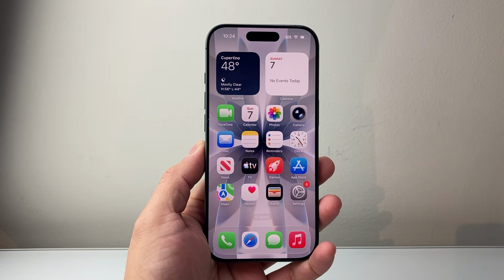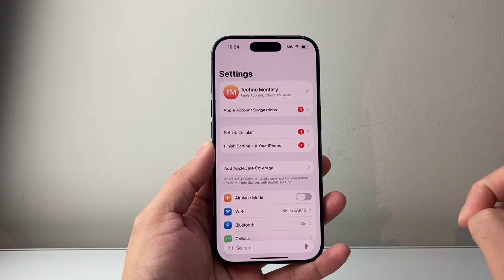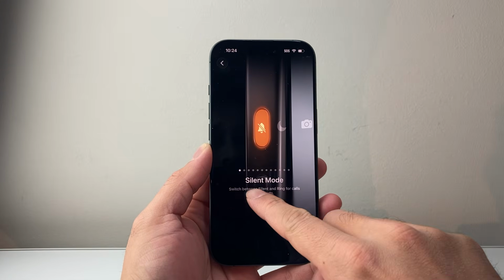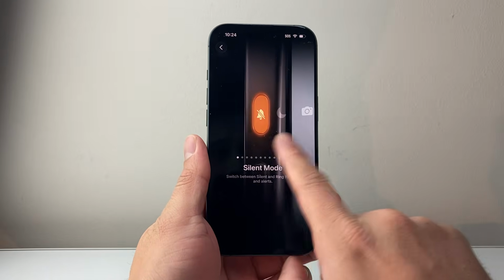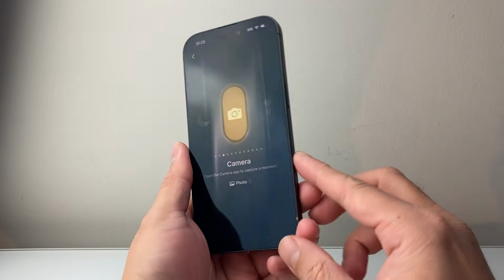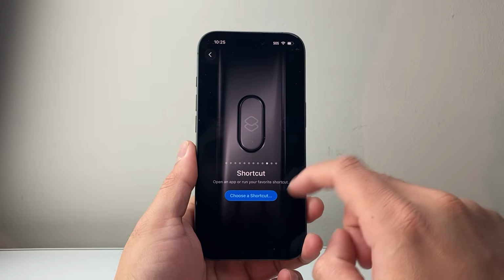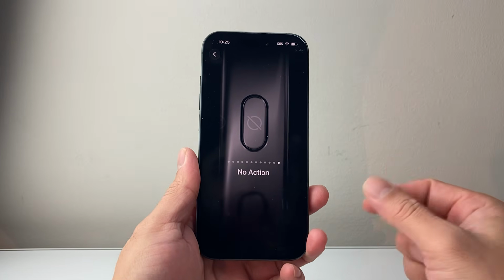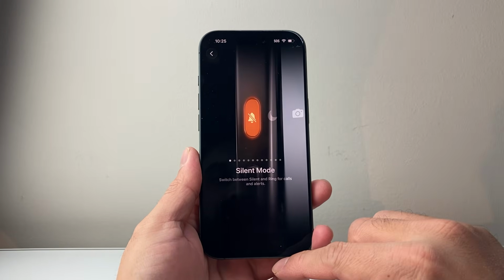iPhone 17: How To Change Action Button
Here's how to change the Action Button on iPhone 17 / 17 Pro / 17 Pro Max.